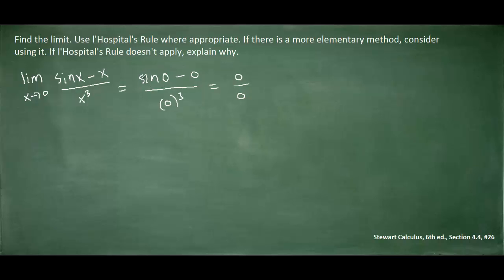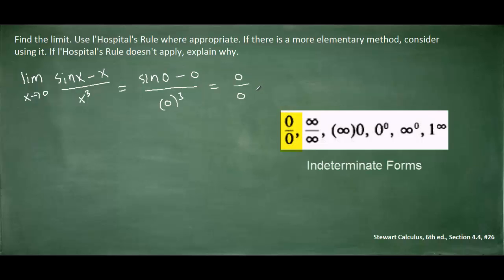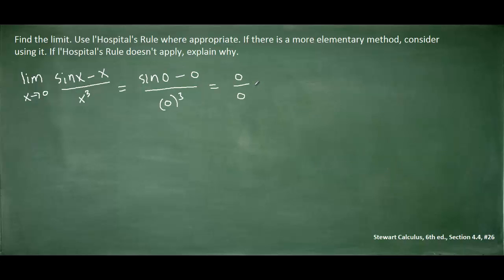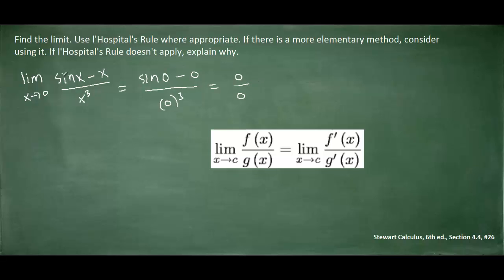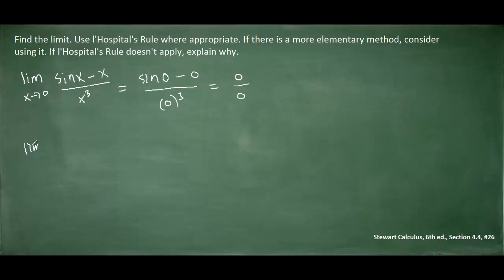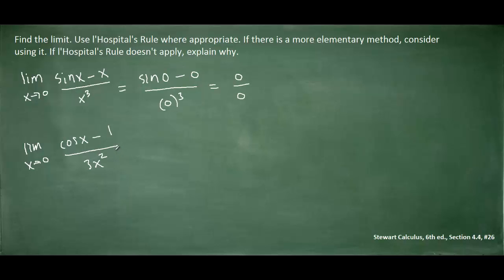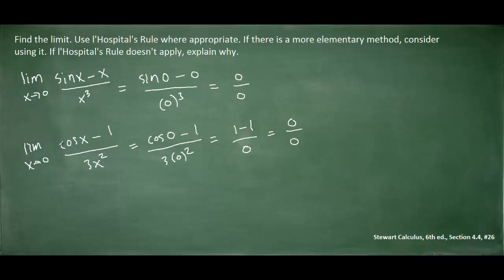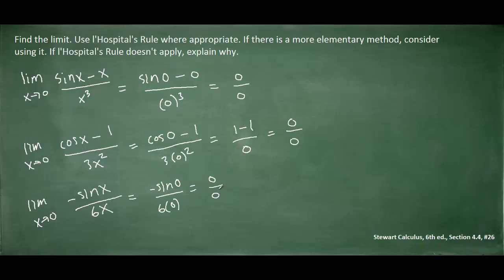Textbook Answers - Stewart Calculus